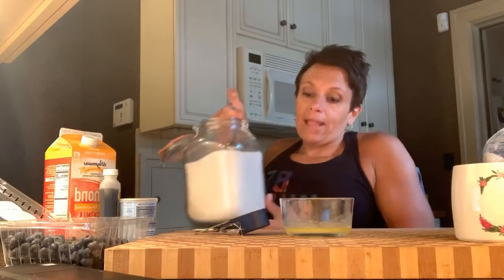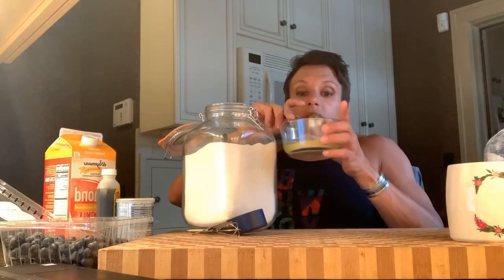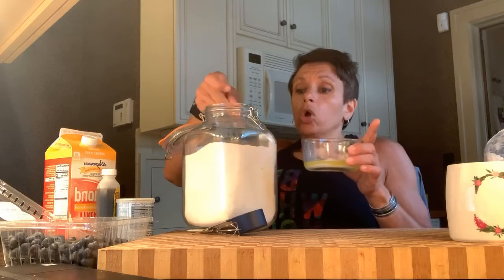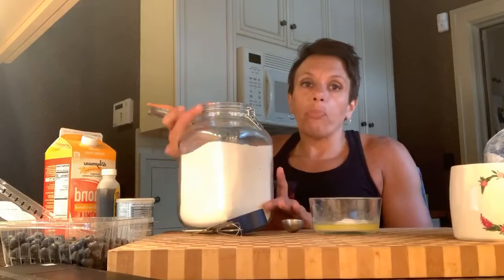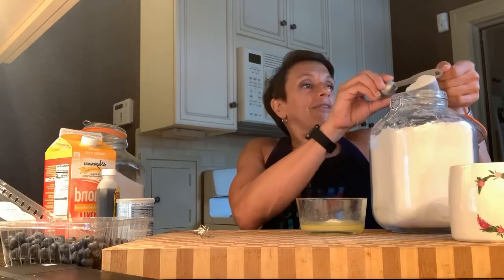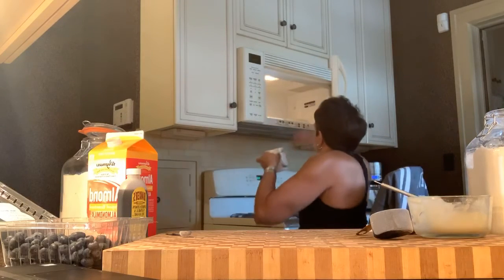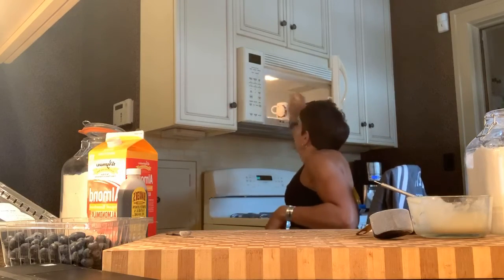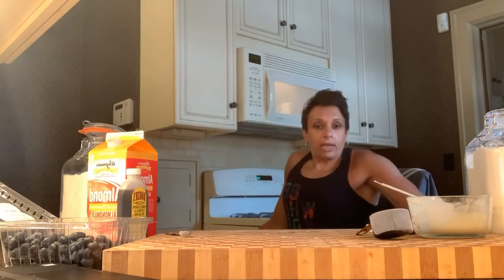July 27, 2020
Blueberry Muffin in a Mug